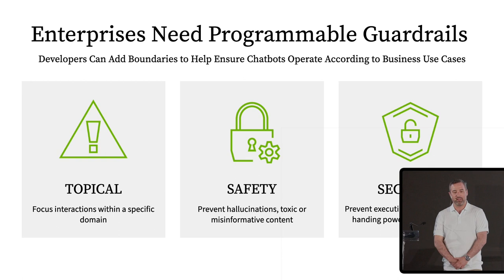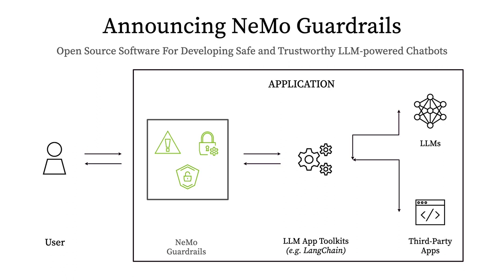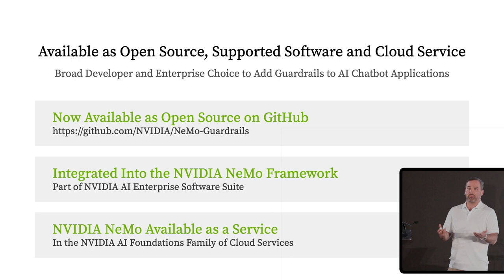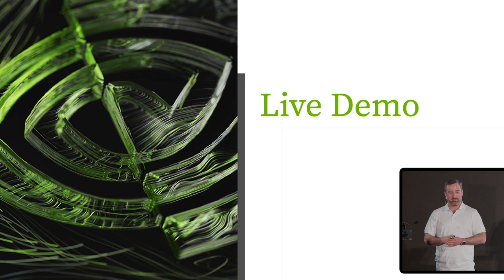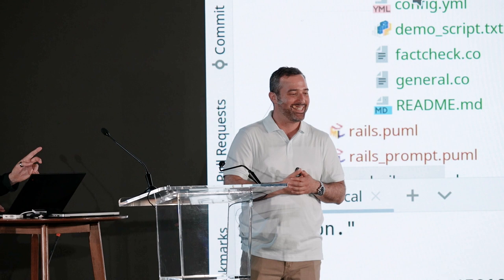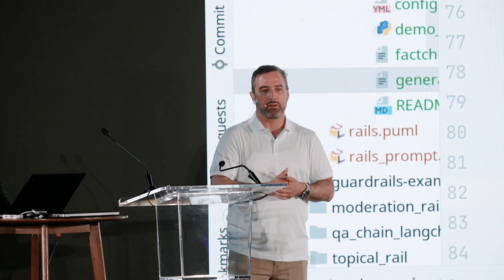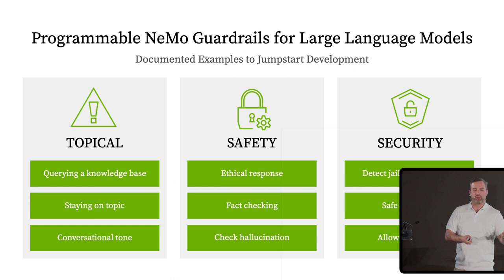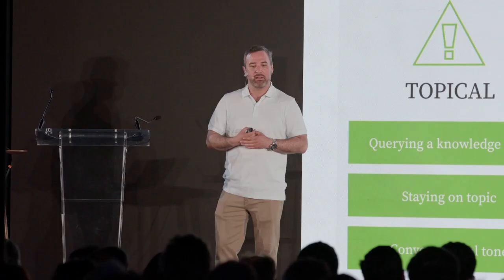Unlocking Conversational Safety: Nvidia's Nemo Guardrails for Trustworthy LLM Interactions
Jonathan Cohen is a VP of Applied Research at NVIDIA. Large language models (LLMs) are incredibly powerful and capable of answering complex questions, performing feats of creative writing, developing, debugging source code, and so much more. Yet, building these LLM applications in a safe and secure manner is challenging. Because safety in generative AI is an industry-wide concern, NVIDIA developed NeMo Guardrails as an open-source toolkit to help developers guide generative AI applications to create impressive text responses that stay on track and on topic.